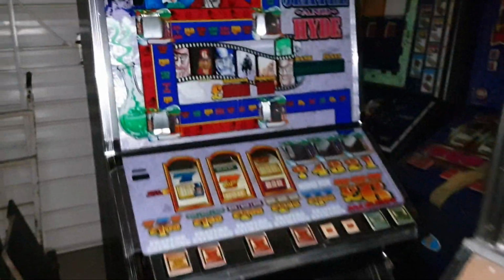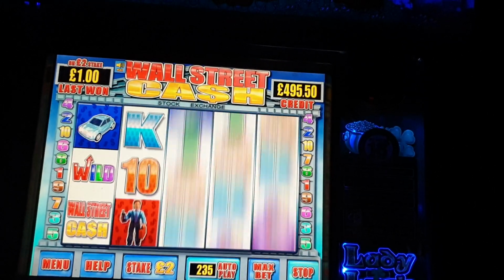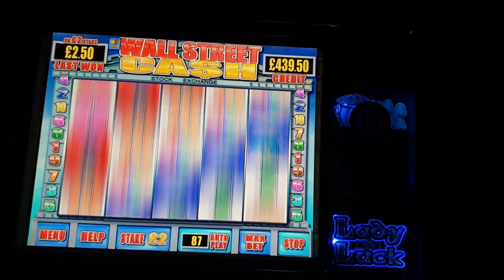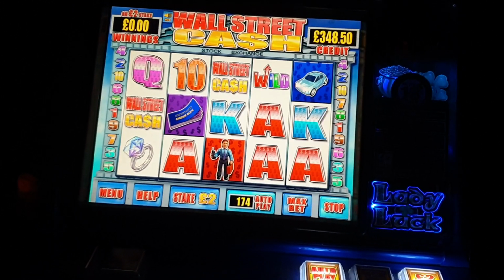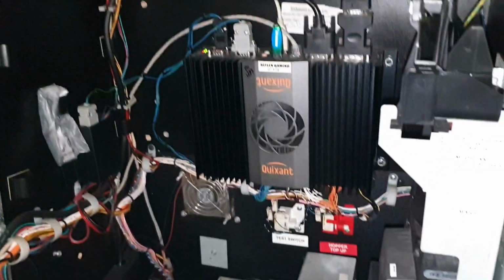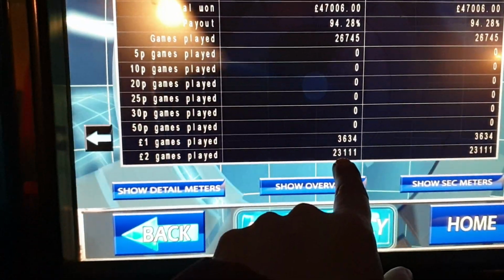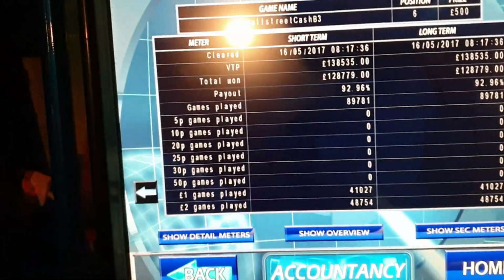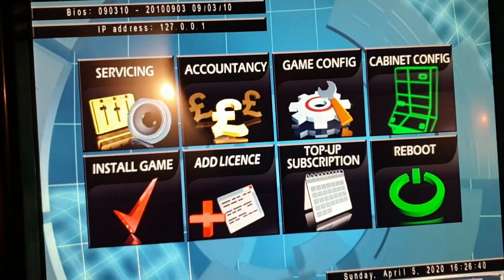Mega Row Series £500 Vs Reflex Wall Street Cash £500 Jackpot Part 1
Never played this before so let's give it a row!